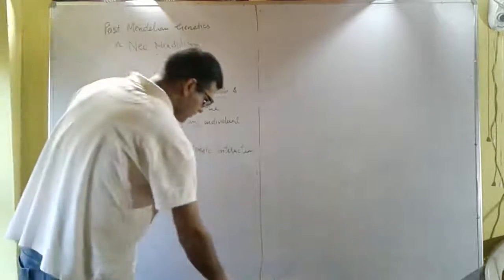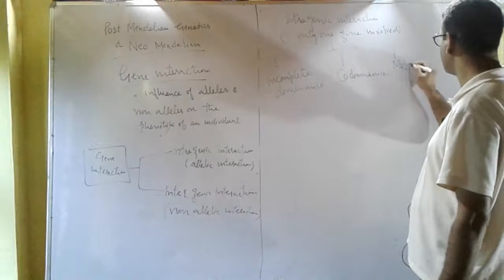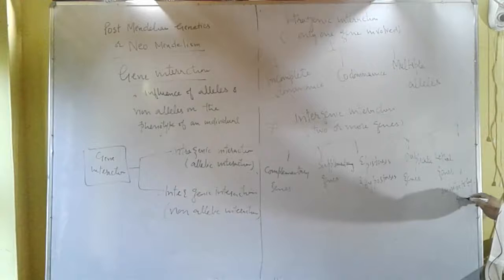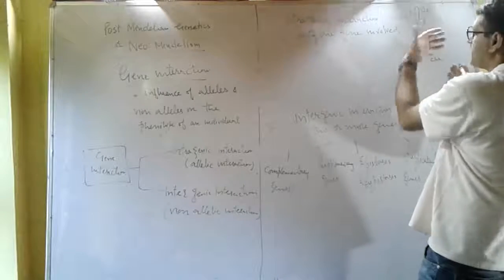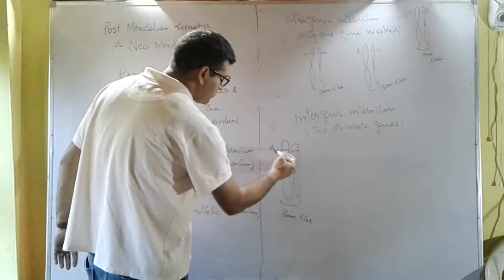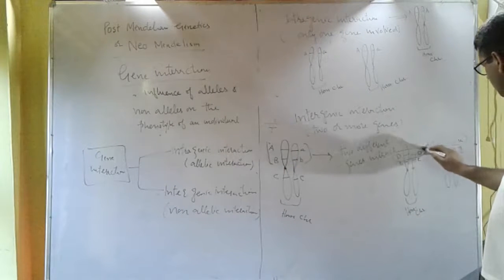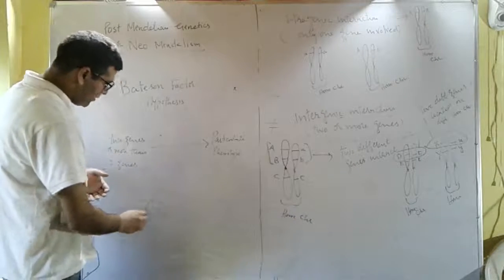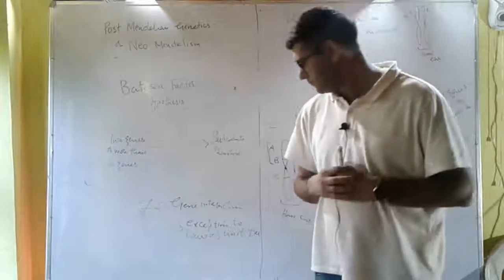chapter Genetics. Gene interaction . types of gene interaction. allelic and non allelic interaction.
chapter Genetics. what is gene interaction.
types of gene interaction.
intergenic interaction.
intragenic interaction.